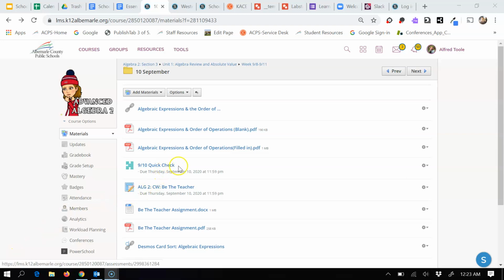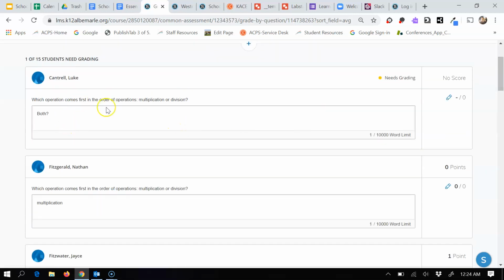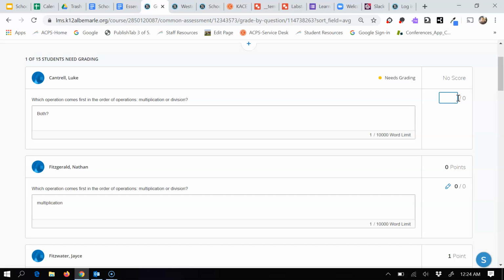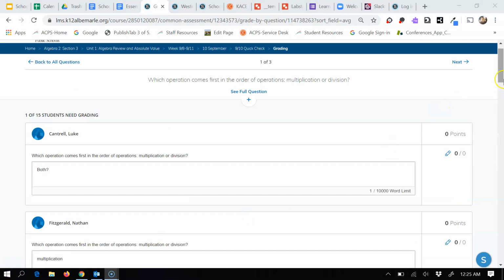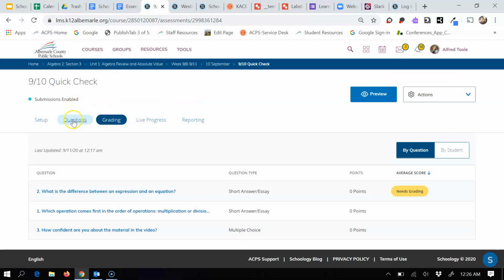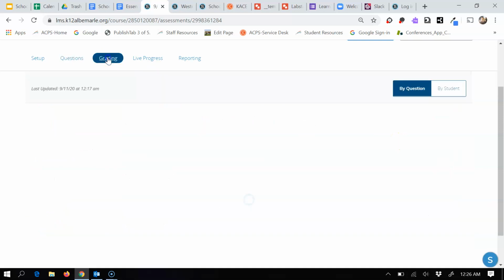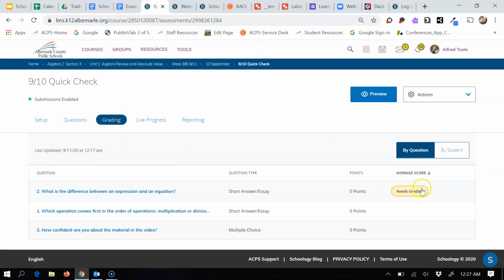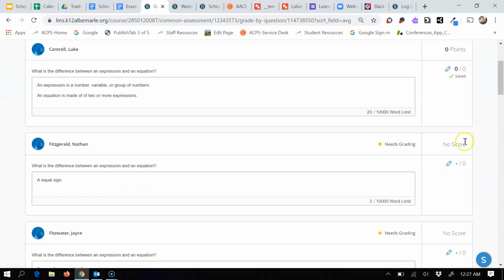Quick Check Needs Grading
Here's how to make it go away